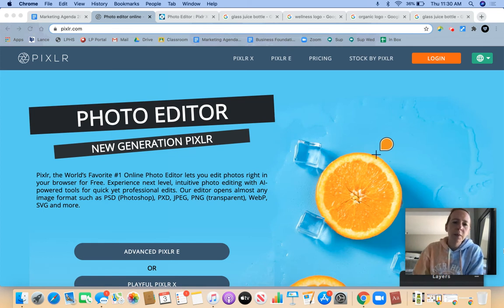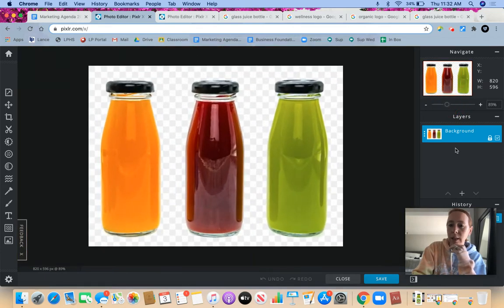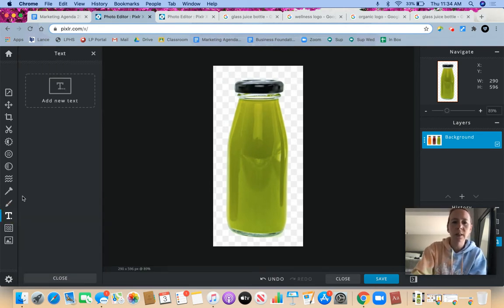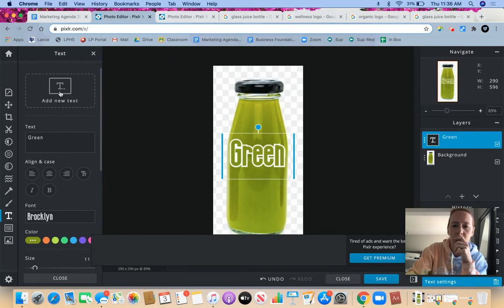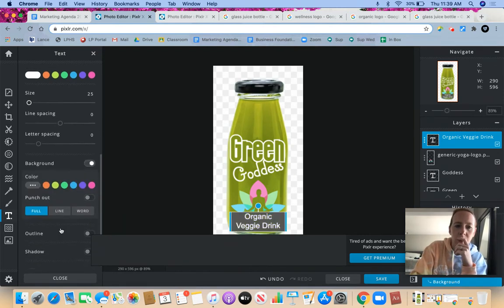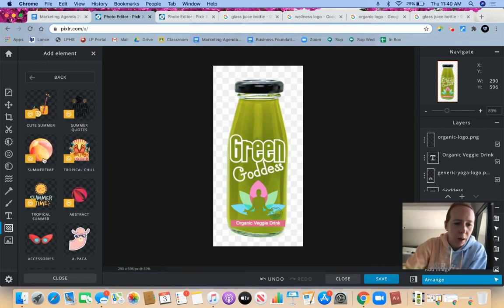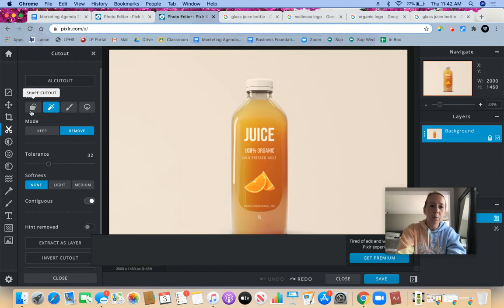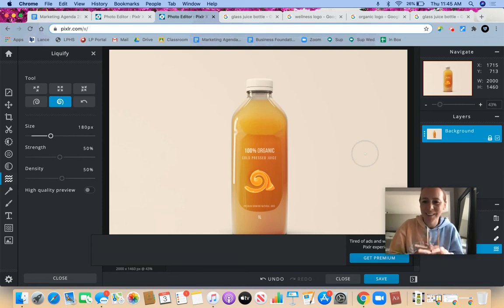Pixlr Demo 2020